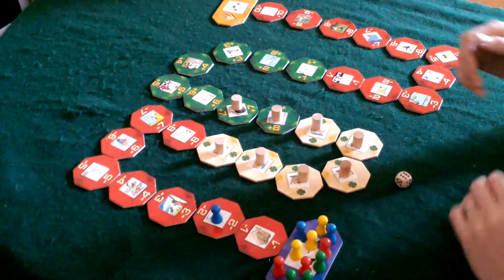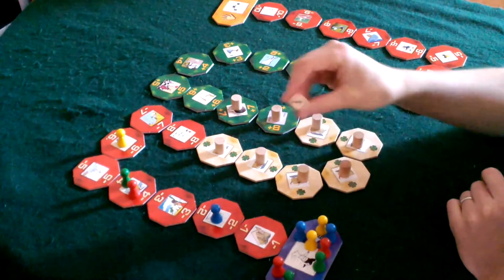David's Board Shorts - Ep13: That's Life!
Some things in life are sad - they can really make you mad! Other things are good, like playing board games!
That's Life! is a fun roll & move game from Ravensburger.